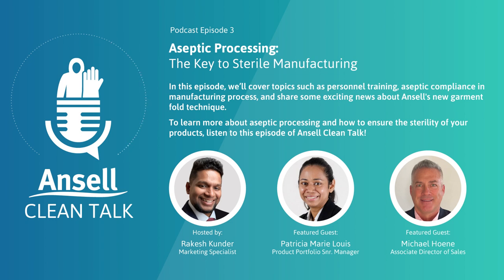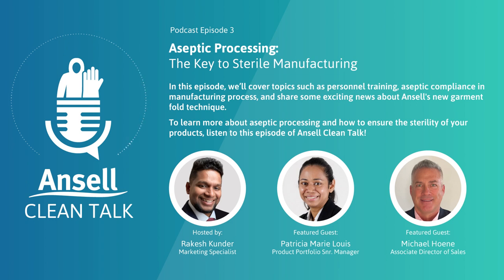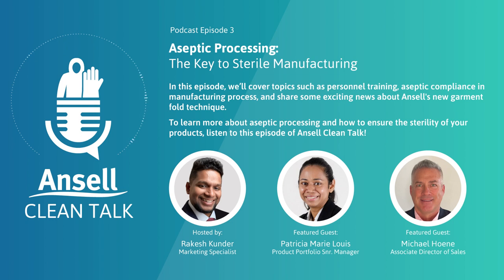Ansell Clean Talk Ep3 | Aseptic Processing & Ansell's Innovative Garment Fold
Welcome to Episode 3 of Ansell Clean Talk! In this episode, we dive deep into the intricate world of aseptic processing - the key to sterile manufacturing, drawing upon the expert guidelines from EU GMP Annex 1.

Join us with industry experts, Patricia Marie Louis (Product Portfolio Snr. Manager at Ansell) and Michael Hoene (Associate Director of Sales at Ansell), shedding light on cleanroom consumables and unveiling Ansell's innovative garment fold technique for true aseptic donning.

Podcast Timeline  ▬▬▬▬▬▬▬▬▬▬

Introduction - 00:38
Best practices mentioned in EU GMP Annex 1 in relation to cleanroom consumables? - 02:44
How is Ansell supporting its customers with proper personnel training? - 05:10
How is Ansell supporting its customers with proper personnel training? - 05:10
Steps Ansell has taken to ensure aseptic compliance in its manufacturing process? - 08:00
Why aseptic donning is so important for maintaining an aseptic environment? - 09:13
What measures Ansell has taken to ensure their products meet the contamination control and sterility standards? - 10:38
How does Ansell's innovative garment folding technique enhance the aseptic donning process? - 11:32
How are cleanroom consumables validated for use in Grade A and B environments? - 13:08
Ansell's strategy to maintain the cleanliness and sterility of their cleanroom consumables? - 14:42
What are the methods of sterilization deployed by Ansell for their products, and how does Ansell determine which method to use? - 15:45
How does Ansell package their cleanroom coveralls, and how do we ensure the sterility is maintained at the point of use? - 16:36

Featured Video: Experience true aseptic donning with Ansell's unique garment fold technique using the sterile S-BDCCT coverall. Enhance your cleanroom safety and efficiency

Stay ahead of the curve and join us again as we delve into RABS & Isolator gloves in our next episode.